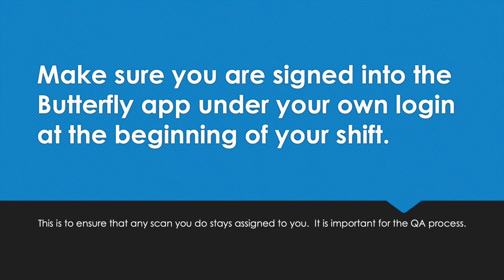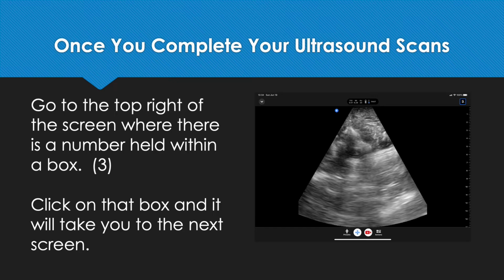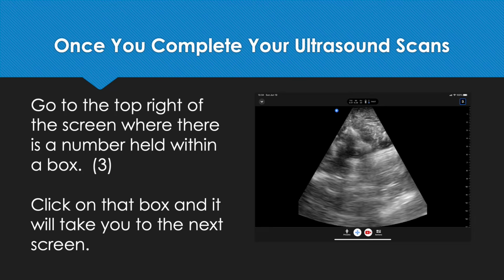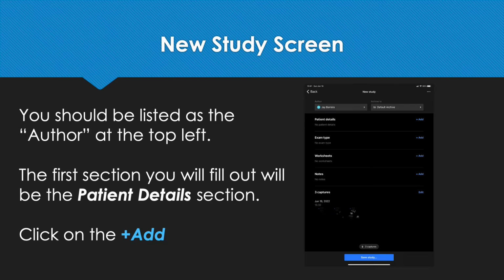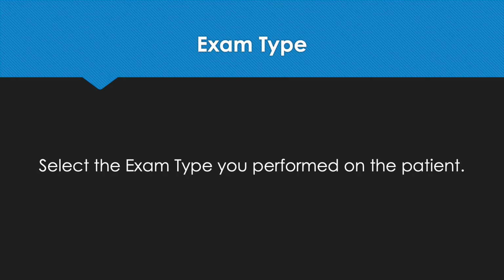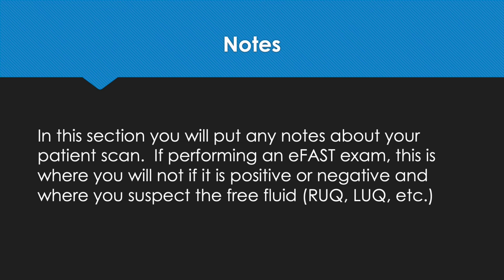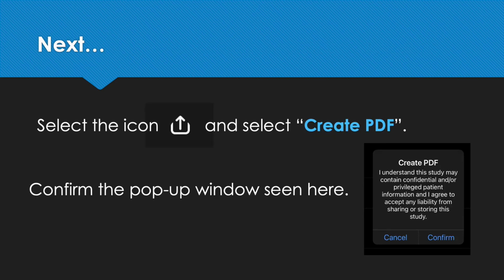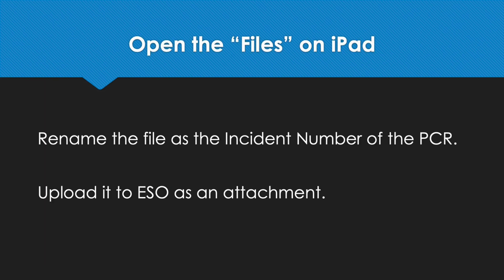Butterfly & ESO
This training video is to assist HCESD48 EMS providers in attaching their Butterfly Ultrasound Scans to our ESO ePCR reports.